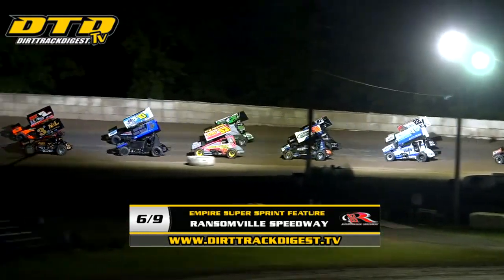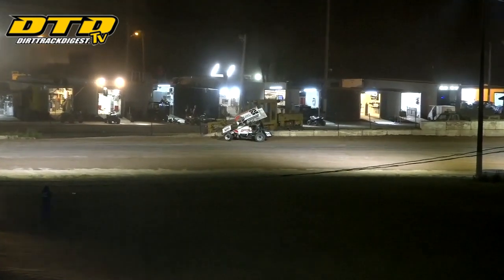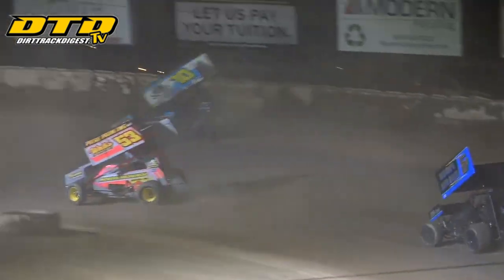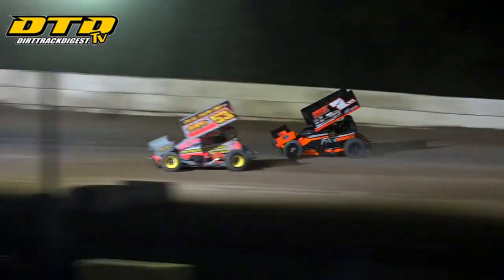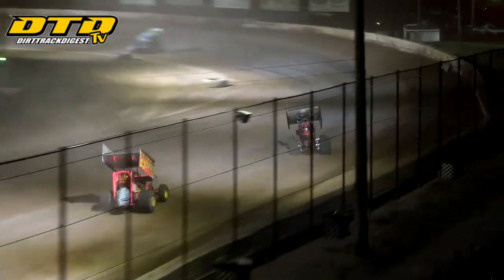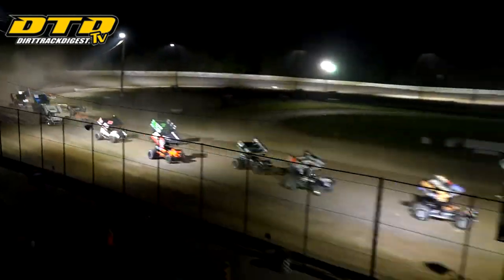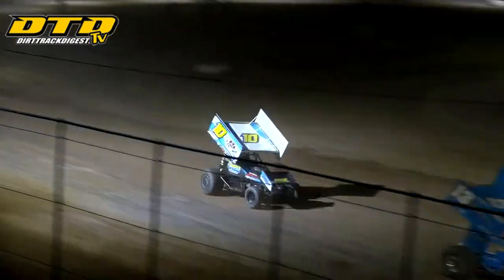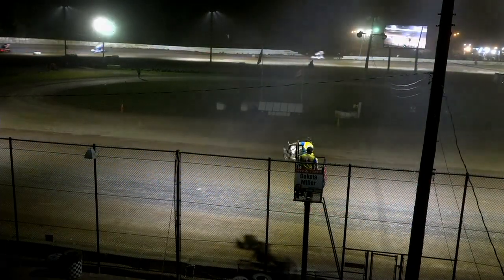Ransomville Speedway | Empire Super Sprint A-Main Highlights | 6/9/23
Highlights from Ransomville Speedway on Friday, June 9, 2023.

Paulie Colagiovanni became the first two-time winner with the Empire Super Sprints.  Colagiovanni passed early leader Johnny Smith and never looked back in picking up the victory over Shawn Donath and Smith.

Watch racing events from around the Northeast live on Dirt Track Digest TV including weekly action at the Ransomville Speedway.